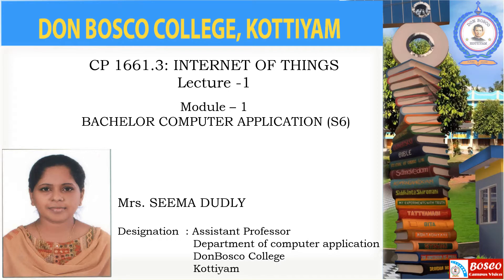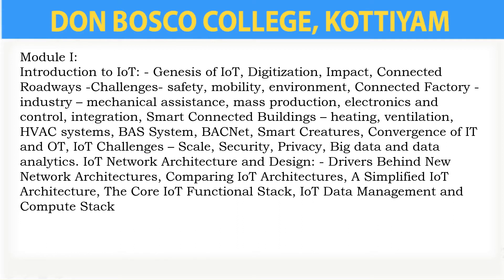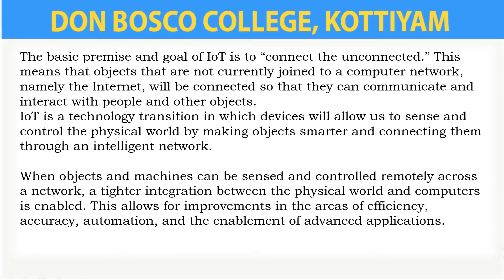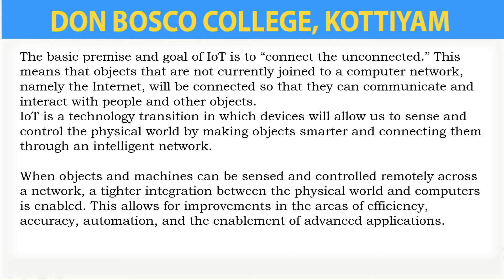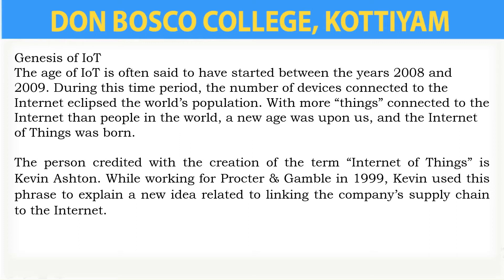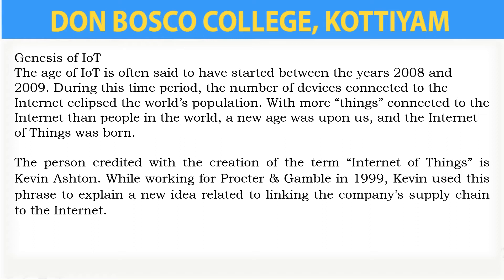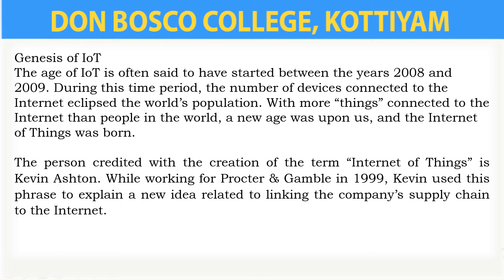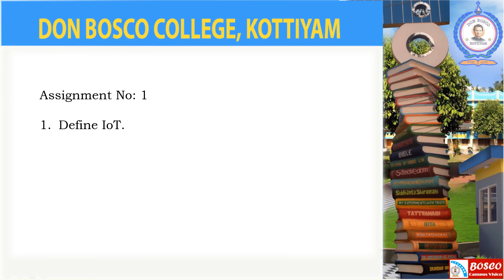LECTURE -1: INTERNET OF THINGS – MODULE 1-- INTRODUCTION TO IOT: - GENESIS OF IOT- BCA- S6.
1. AIM
• To introduce the basic concepts of the convergence of operational technology (OT) and informational technology (IT)
2. OBJECTIVES
• To get a deep dive into IoT network engineering, from smart objects and the network that connects them to applications, data analytics, and security.
• To guide through the different types of smart objects, from those that simply record information to those that are programmed to perform actions in response to changes.
• To guide through the different common application protocols to generic and web-based protocols.
• To get basic knowledge about the security practices for IT and OT and details how security is applied to an IoT environment.
The basic premise and goal of IoT is to “connect the unconnected.” This means that objects that are not currently joined to a computer network, namely the Internet, will be connected so that they can communicate and interact with people and other objects.
IoT is a technology transition in which devices will allow us to sense and control the physical world by making objects smarter and connecting them through an intelligent network.
When objects and machines can be sensed and controlled remotely across a network, a tighter integration between the physical world and computers is enabled. This allows for improvements in the areas of efficiency, accuracy, automation, and the enablement of advanced applications.
Genesis of IoT
The age of IoT is often said to have started between the years 2008 and 2009. During this time period, the number of devices connected to the Internet eclipsed the world’s population. With more “things” connected to the Internet than people in the world, a new age was upon us, and the Internet of Things was born.
The person credited with the creation of the term “Internet of Things” is Kevin Ashton. While working for Procter & Gamble in 1999, Kevin used this phrase to explain a new idea related to linking the company’s supply chain to the Internet.
Kevin has subsequently explained that IoT now involves the addition of senses to computers. He was quoted as saying: “In the twentieth century, computers were brains without senses—they only knew what we told them.” Computers depended on humans to input data and knowledge through typing, bar codes, and so on. IoT is changing this paradigm; in the twenty-first century, computers are sensing things for themselves.